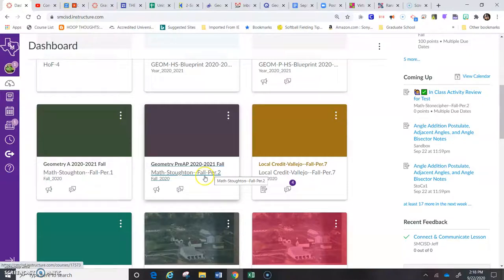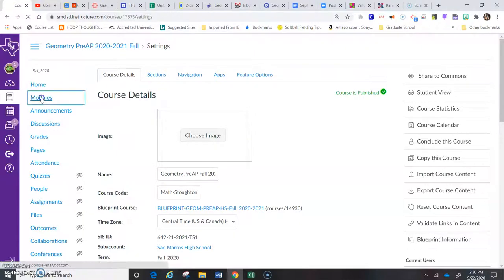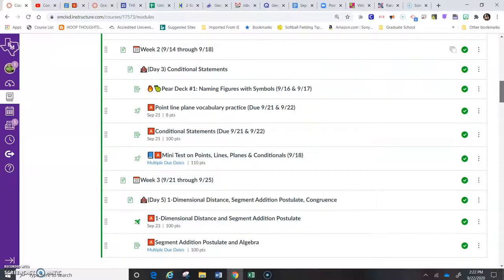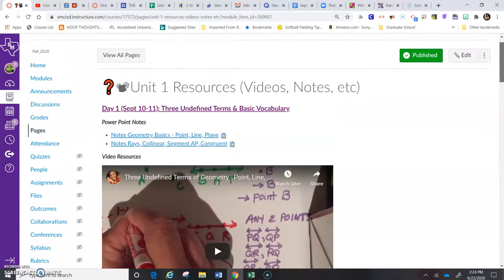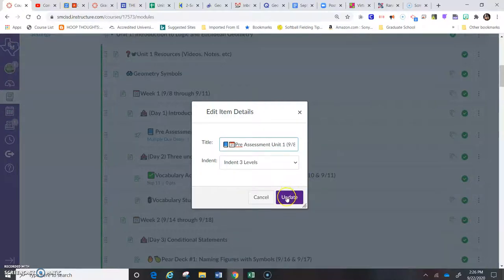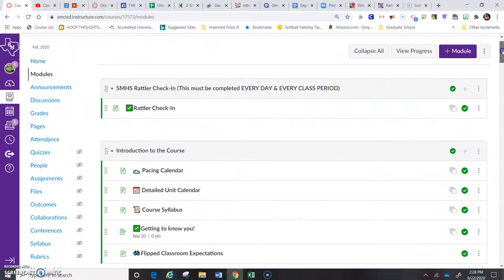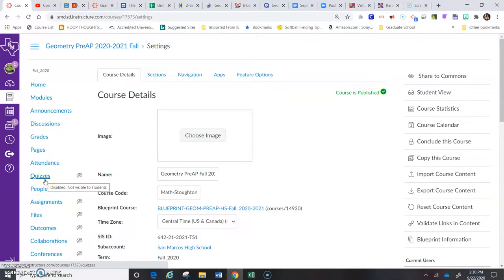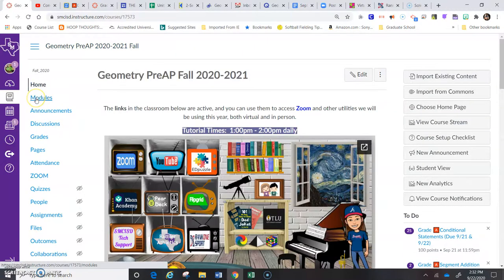Canvas Insert Emojis, Rattler Check In, Navigation, Student Friendly Options